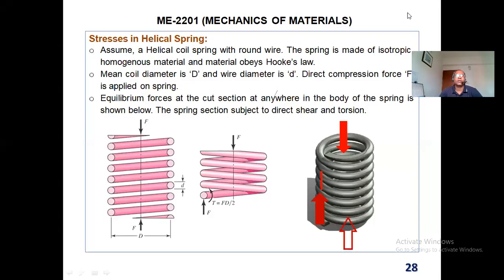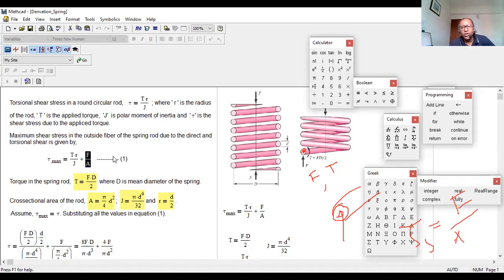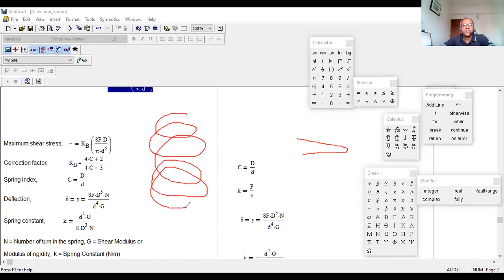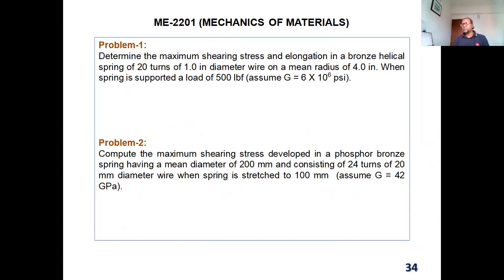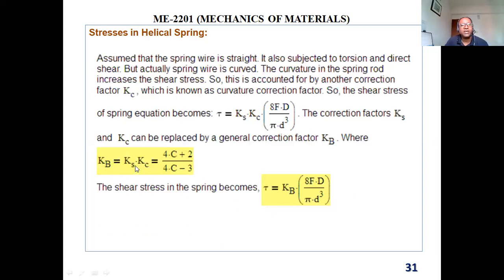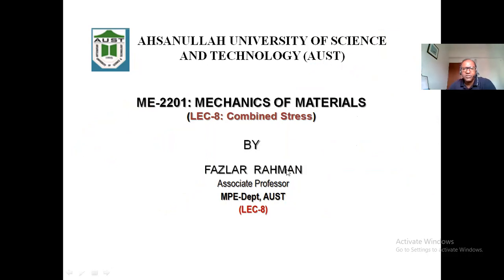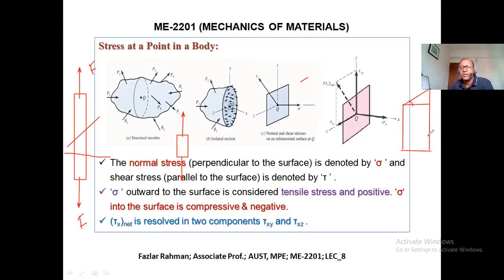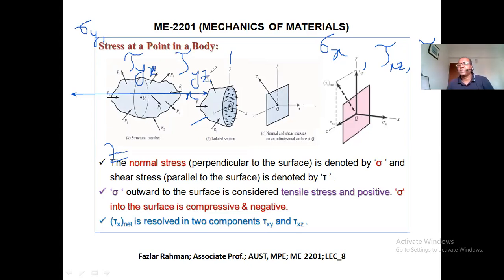ME2201 23rd September SecB